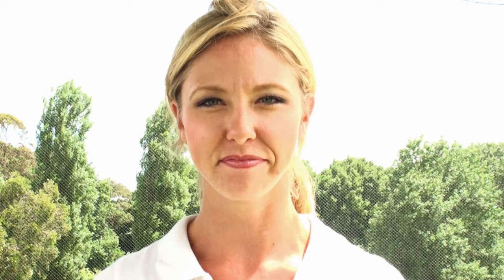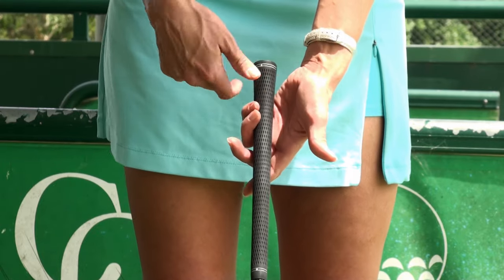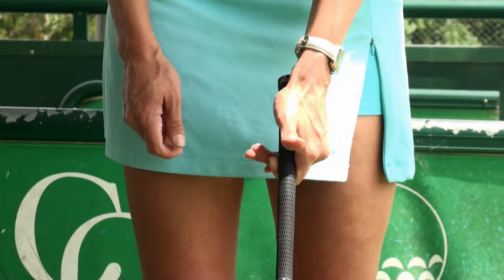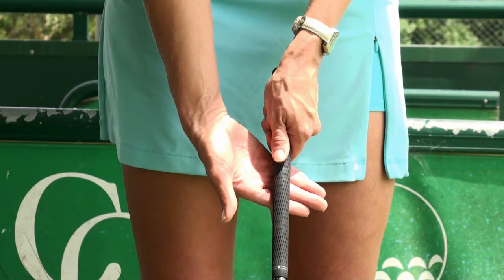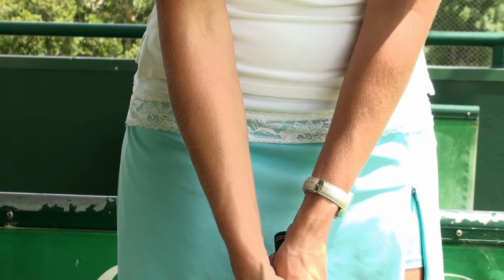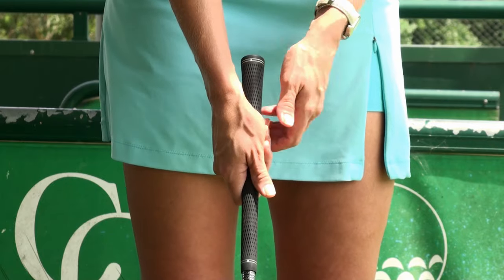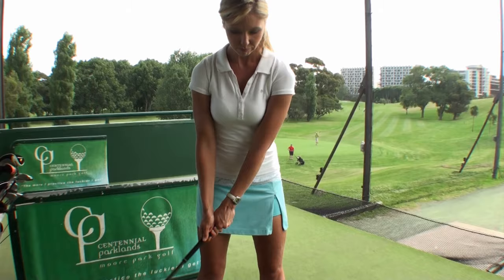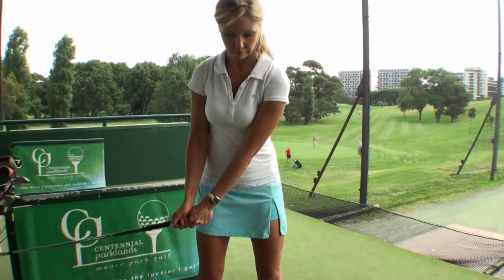Kendra Vallone Presents: Ben Hogan's Five Lessons:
Professional golfer, Kendra Vallone runs through the essentials of Ben Hogan's Five Lessons: The Modern Fundamentals of Golf. This video includes "The Grip" and "The Waggle".

Kendra also demonstates her swing technique with the 9 Iron, 5 Iron and the Driver.

To the Golf Trolls: Remember, this is Kendra's application of Ben Hogan's principals. Just to clarify, Kendra IS NOT Ben Hogan, so obviously things will look a little different.

Otherwise, ENJOY!

Filmed at Moore Park Golf Course, Sydney Australia

And because I finally got around to reading some of the misogynistic comments here, I've disabled the comments. Seriously fellas, you need to get out more.